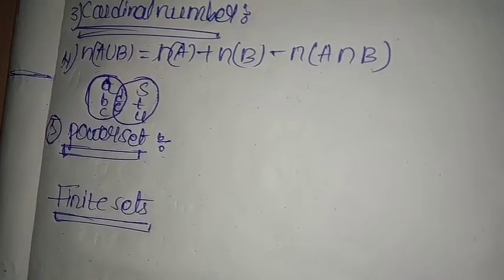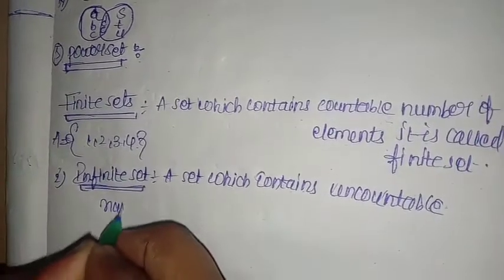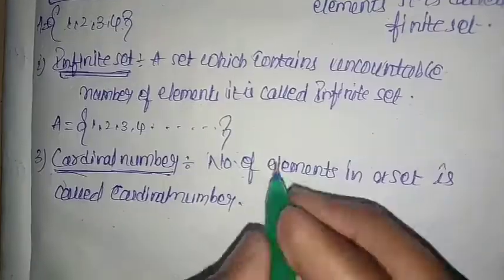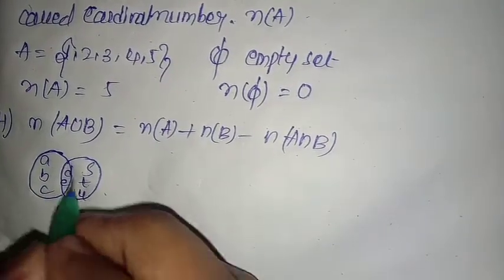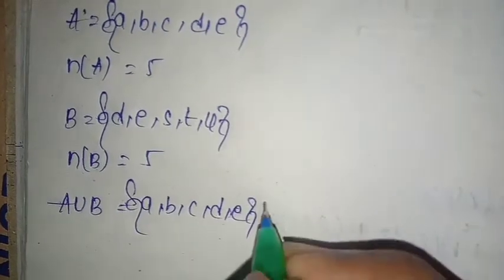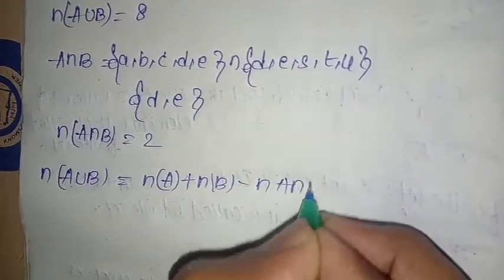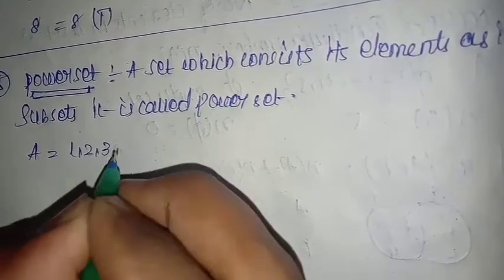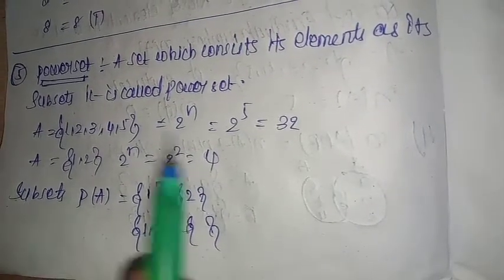Sets chapter final topic explanation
About sets chapter final part we discussed in this

To get the latest videos of our channel,